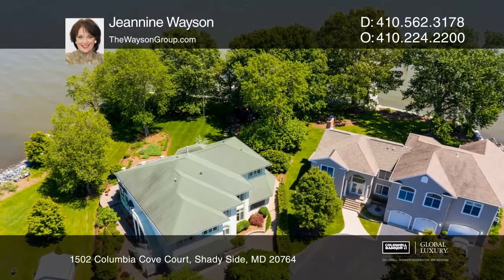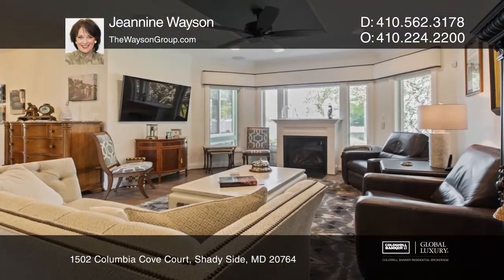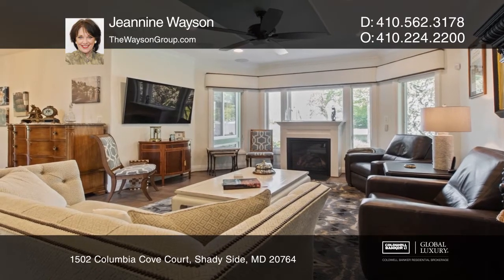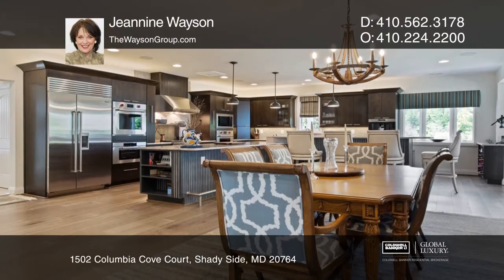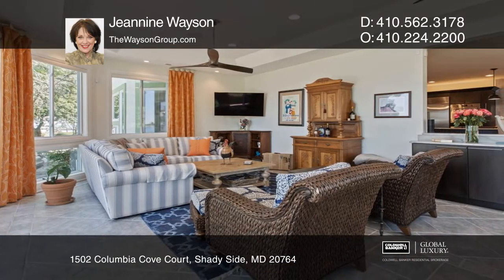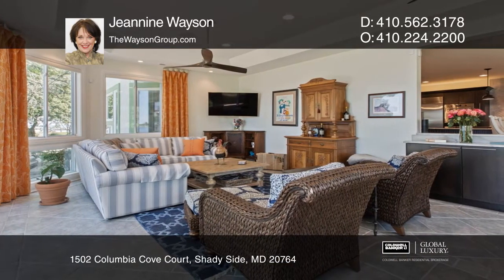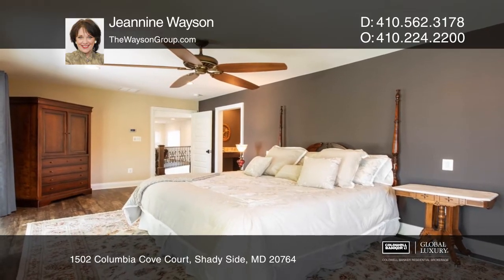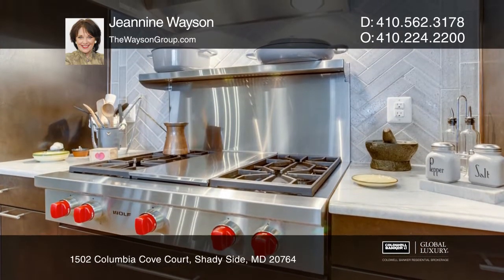1502 Columbia Cove Court Shady Side, MD | ColdwellBankerHomes.com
1502 Columbia Cove Court, Shady Side, MD

WATERFRONT: 2017 Completely Re-built from studs up, Custom Built and almost BRAND NEW. Elegant in design and taste, in IMMACULATE condition. Amenities include: FIRST FLOOR MASTER SUITE with a Second Floor Master. Kitchen is ONE OF A KIND with WOLF Four-Burner GAS Cook Top with Center Grill Element,